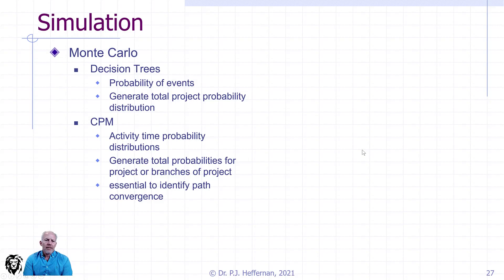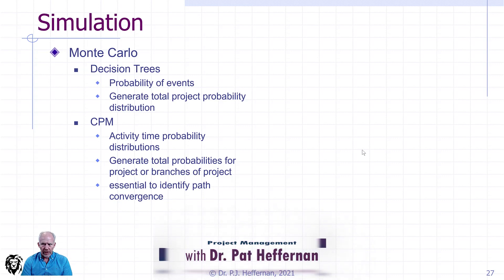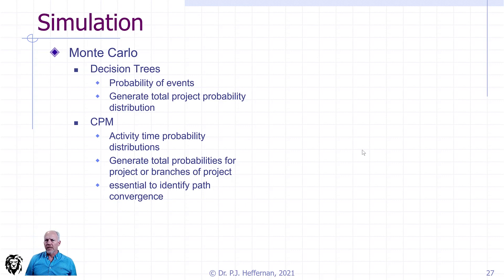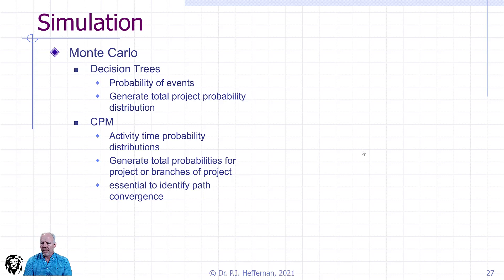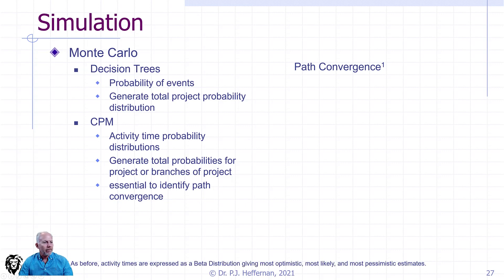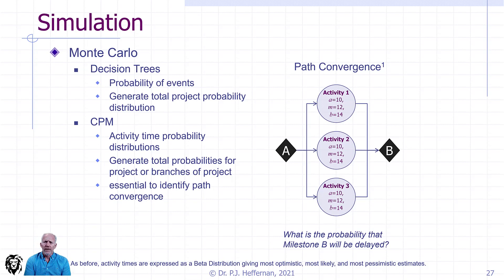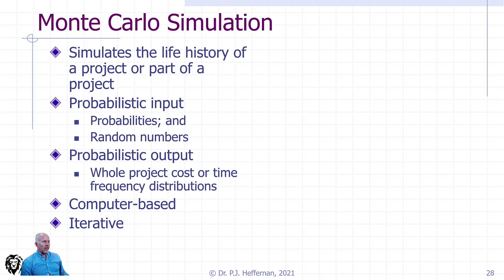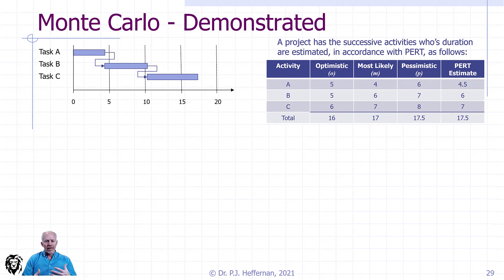Introduction to Monte Carlo Simulation for PM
This 10 min video presents the challenges of path convergence and the use of Monte Carlo simulation to quantify overall risk in Project Management and scheduling